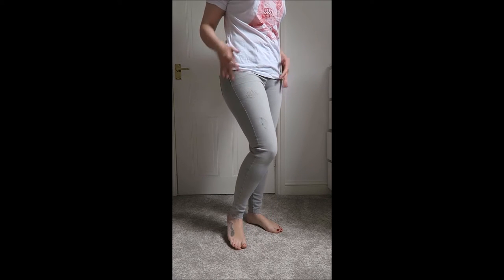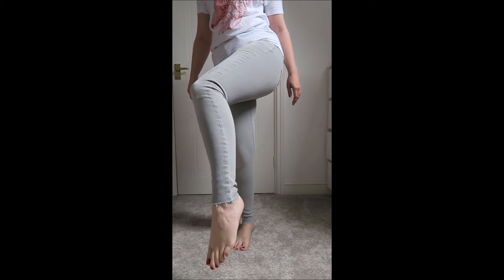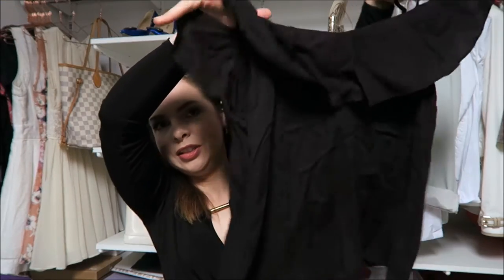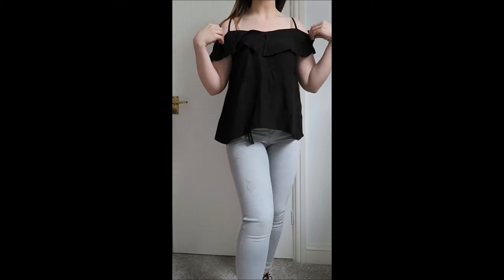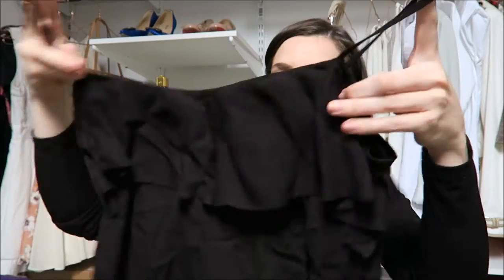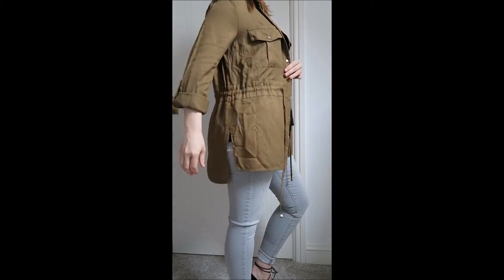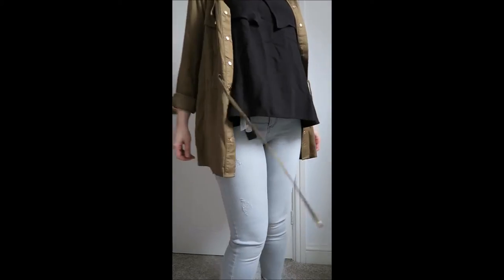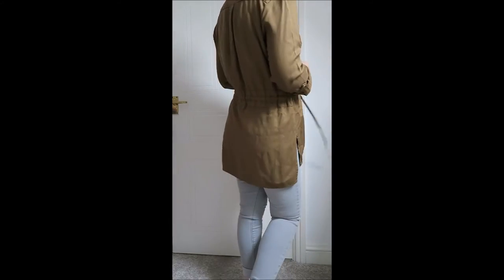River Island & H&M try on haul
Recent purchases and try on, also a few bits from boots towards the end. Have a watch and let me know what you think of my purchases!

and also on Twitter: @ifthebabyallows